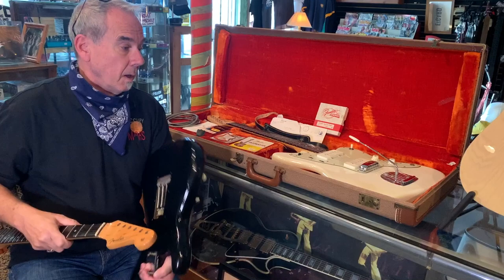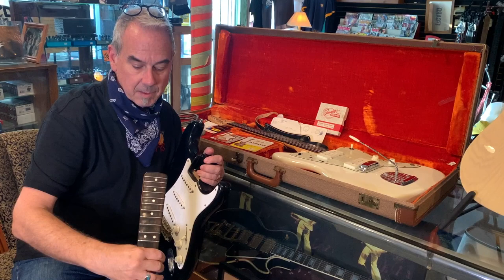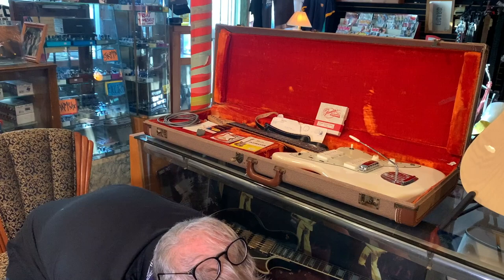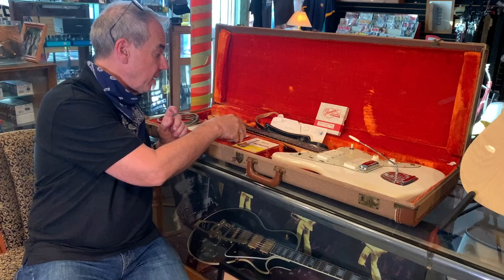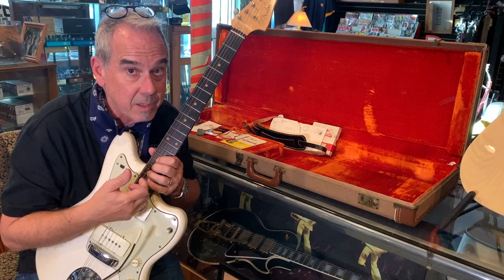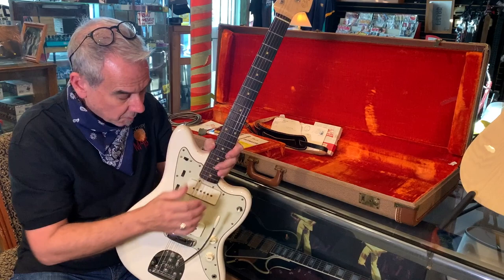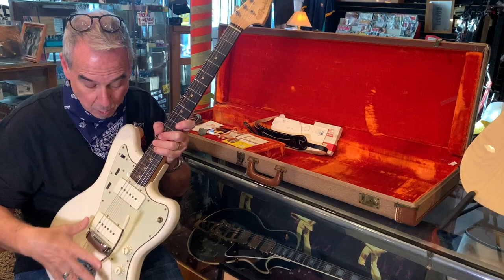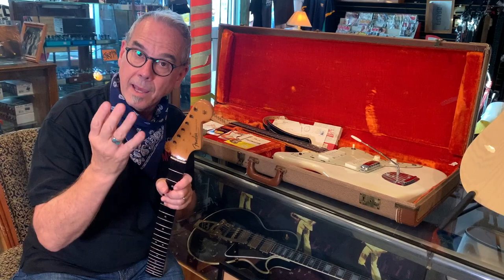please step away from the screwdriver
Willie gives a little advice about taking Fender necks on and off and on and off, and highlights a stunning minty '61 Jazzmaster in Olympic White.